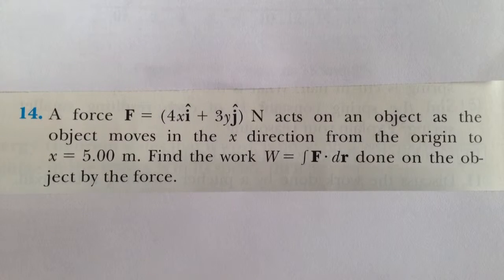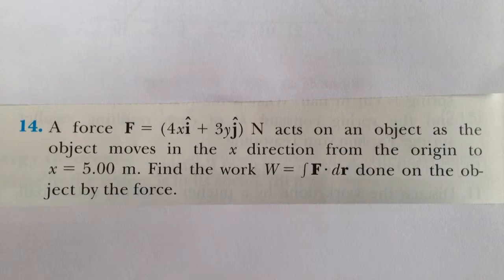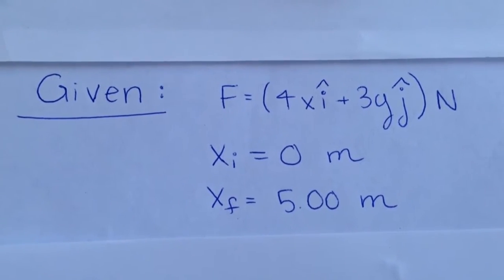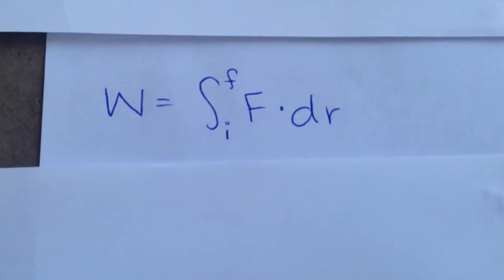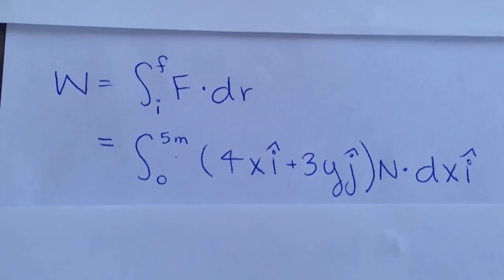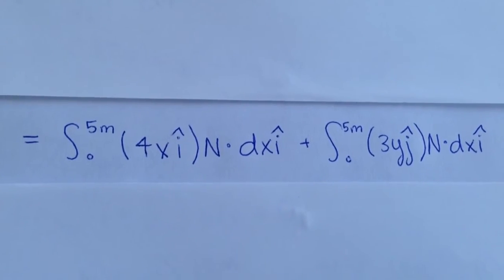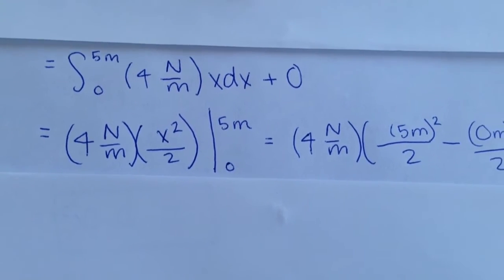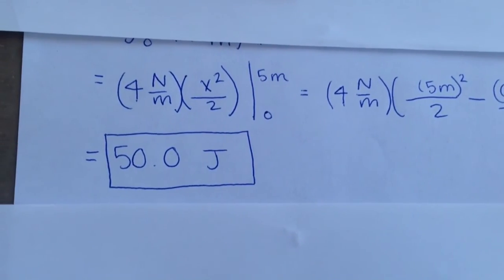Chapter 7 problem #14